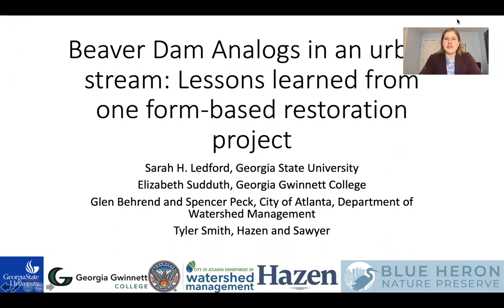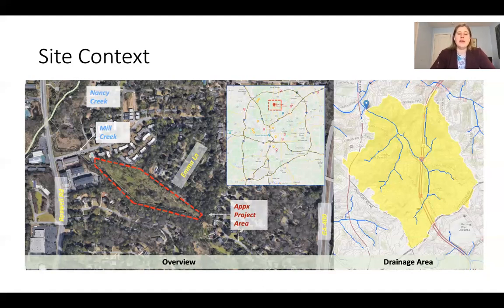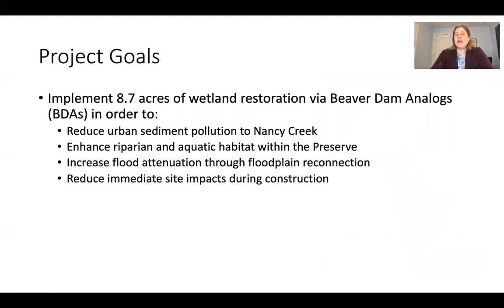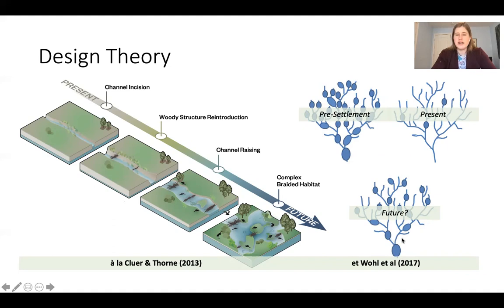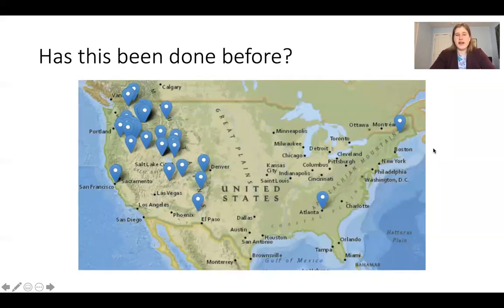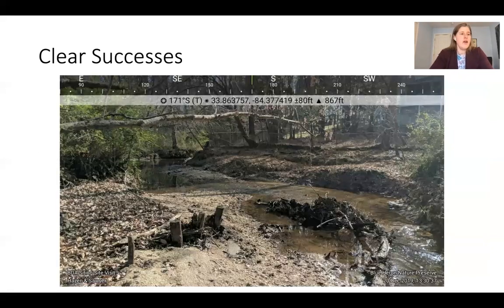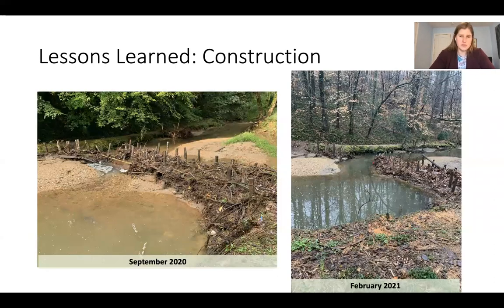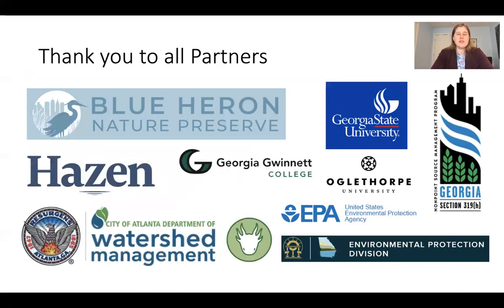Beaver Dam Analogs in an Urban Stream: Lessons Learned, Sarah Ledford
Full Title: Beaver Dam Analogs in an Urban Stream: Lessons Learned from one Form-Based Restoration Project, Sarah Ledford

The Emma Lane Wetland, in North Buckhead, Atlanta, GA, has been owned and managed by a non-profit since a developer illegally moved the stream channel 20 years ago. Since then, discussions have been underway about how to restore the stream, which has been channelized and incised channel with impaired macroinvertebrate health and minimal nutrient retention over the 0.4 km (1300 LF) reach. Beaver were active in the area about 5 years ago but have since relocated to other parts of the Nancy Creek watershed. After piloting Beaver Dam Analog (BDA) projects that were installed by volunteers, the City of Atlanta received a grant from Georgia EPD to install thirteen BDAs and Post Assisted Log Structures (PALs) to attempt a Stage Zero, process-based stream restoration approach that, in theory, is less expensive to construct and does not involve significant land clearing and earth moving activity within the highly-utilized park. Installation proceeded during summer 2020, with 2020 on track to be one of the wettest years in Atlanta. Because of the high number of 1+ inch storms, many BDAs failed quickly, while others resulted in wide lateral erosion of the stream channel. While increasing the sinuosity of the channel at baseflow, this has resulted in conflict between park infrastructure (paths and boardwalks) and the evolving stream channel. One BDA located at a section that was a former beaver pond and was less deeply incised, has withstood the storms and resulted in a deep pool. Even BDAs that are showing high lateral erosion are also resulting in new pool-riffle systems, increasing the channel complexity and the potential to improve in-stream habitat and alter channel hydraulics. Many questions remain about long-term maintenance and how to repair paths and boardwalks, issues that were not anticipated but should be carefully considered by anyone considering using BDAs in an urban, public space.